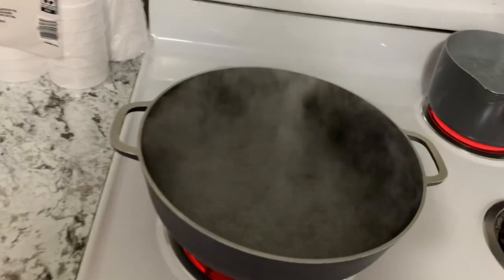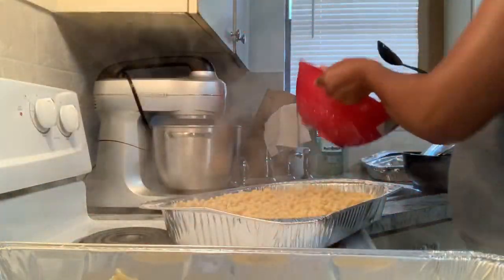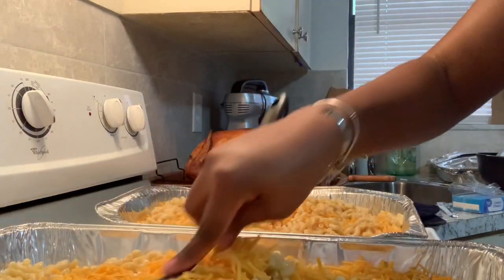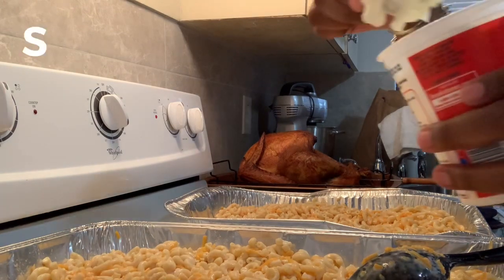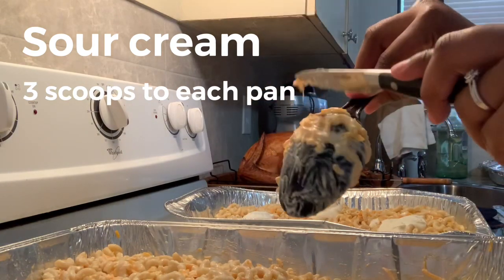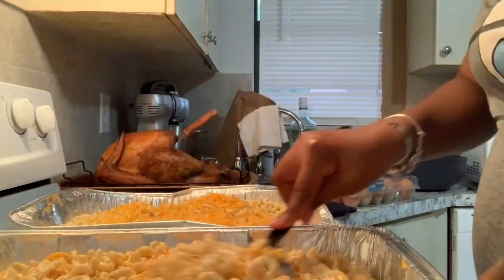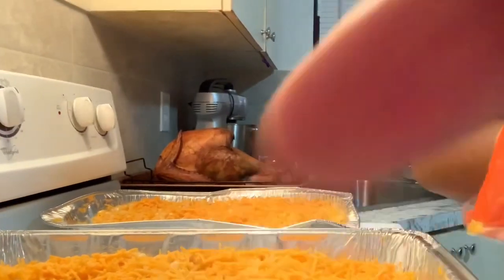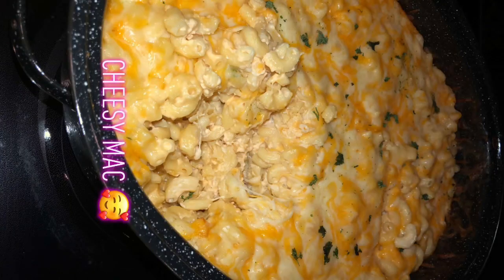THIS MAC N CHEESE IS DELICOUS !/ Mac n cheese recipe.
My Mac n cheese recipe! Just in time for the holidays! Enjoy !

Pasta
Butter
Milk
Cream cheese
Sour Cream
Eggs
Your choice of cheese.